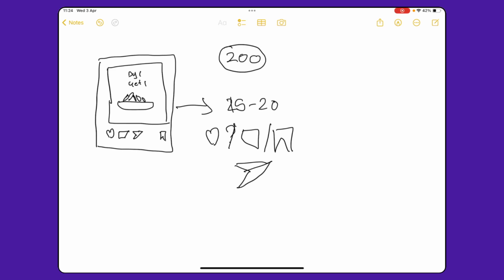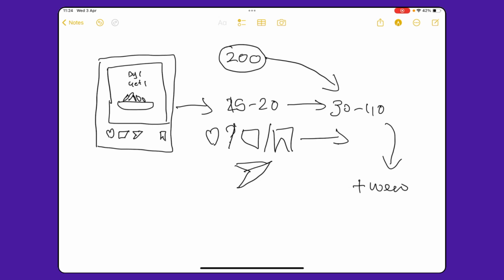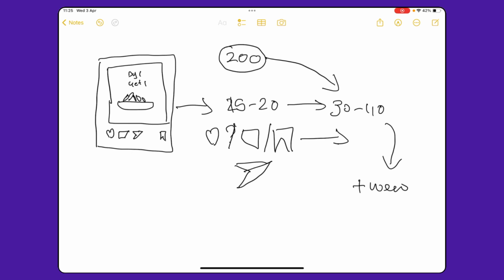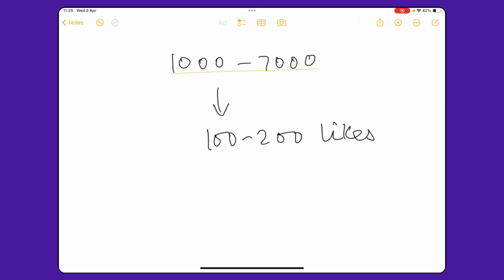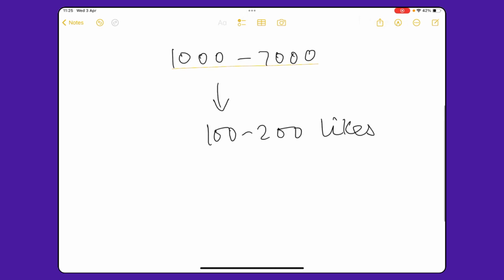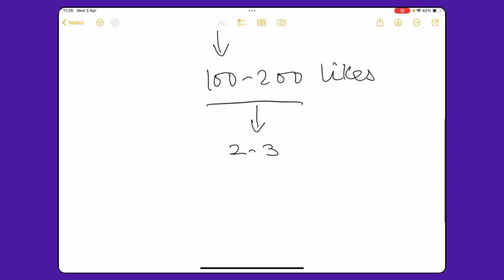How a Social Media Post Works | Social Media Marketing | Sohail Sanghvi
Social media algorithms always keep changing. But here's a quick one on how a social media post or piece or content performs.